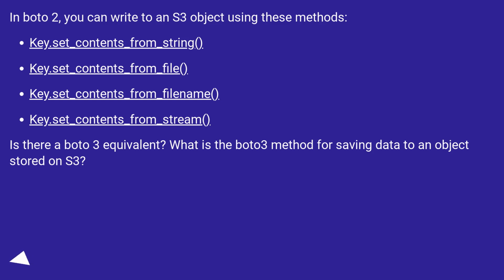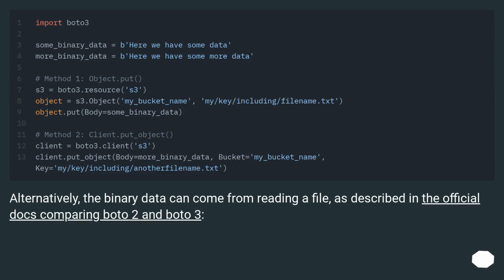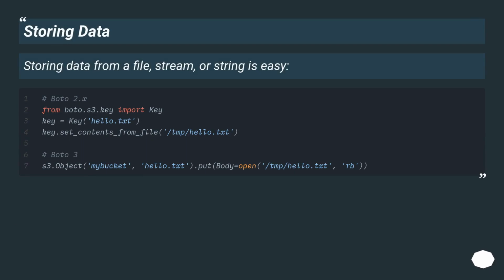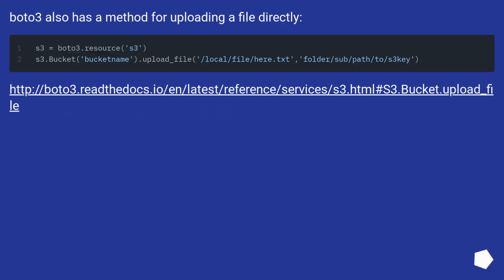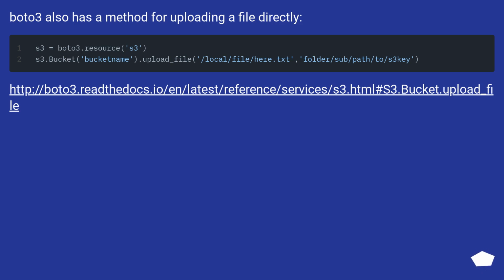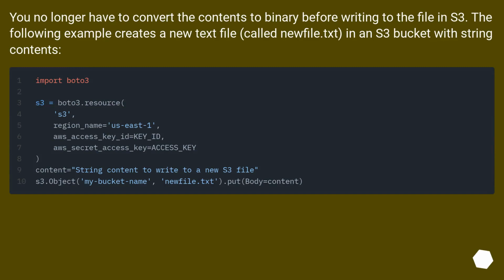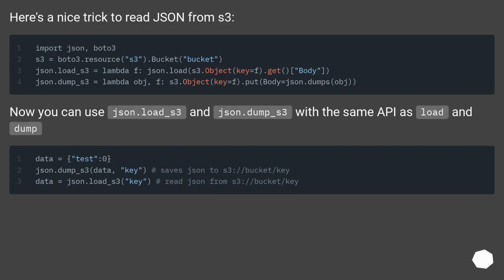How to write a file or data to an S3 object using boto3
Chapters
00:00 Question
00:43 Accepted answer (Score 358)
01:45 Answer 2 (Score 99)
02:04 Answer 3 (Score 75)
02:32 Answer 4 (Score 45)
02:59 Thank you